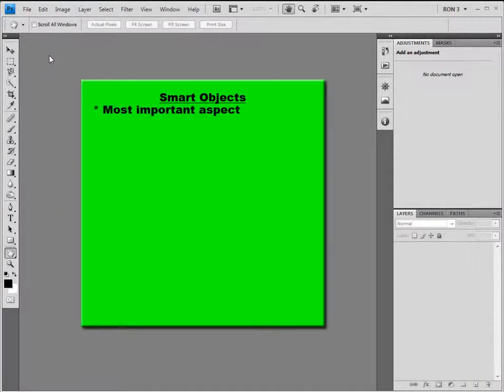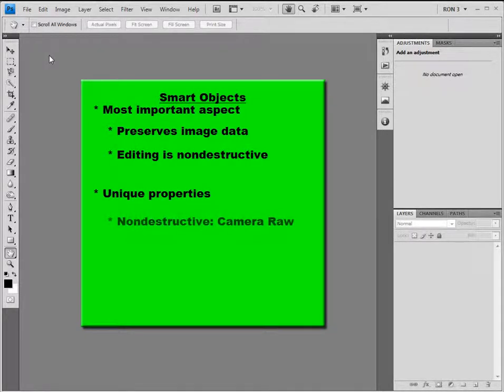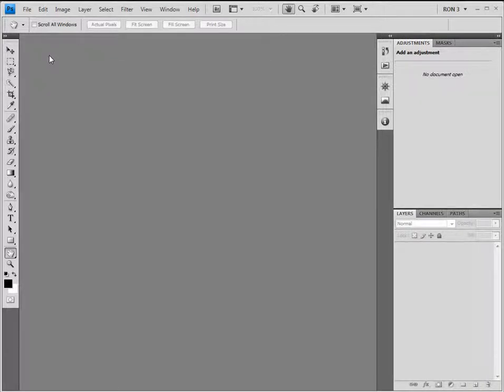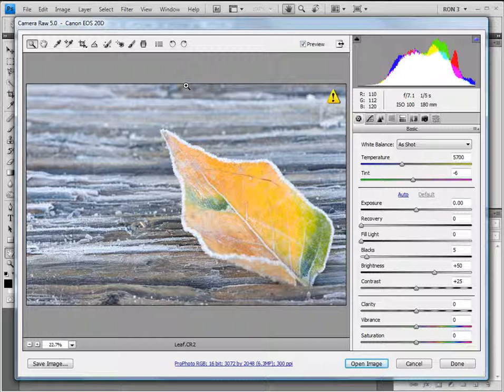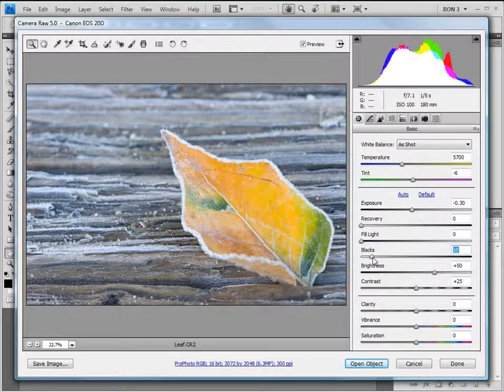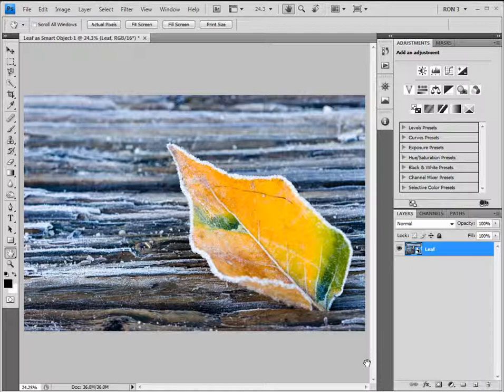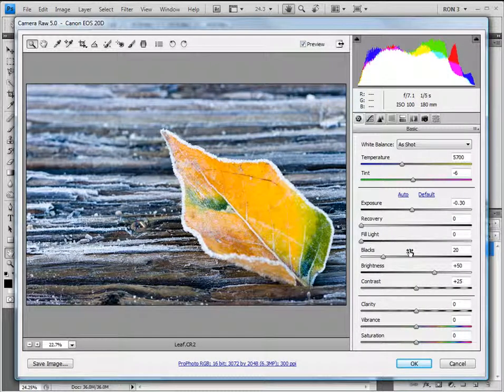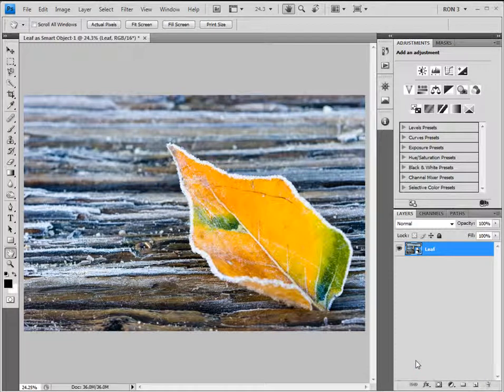Smart Objects -- Part 1